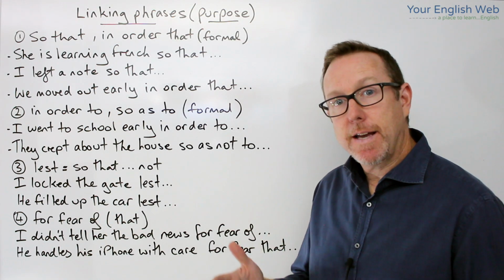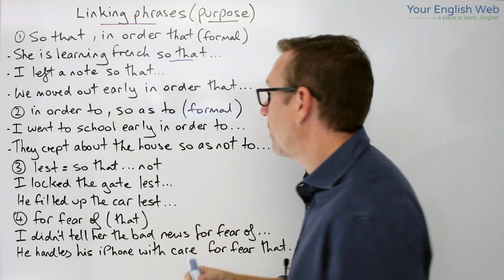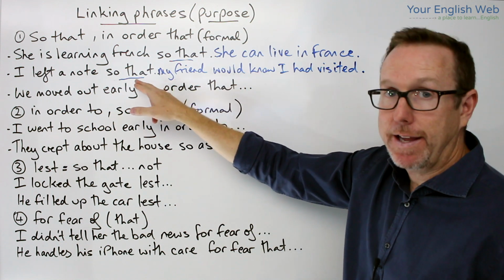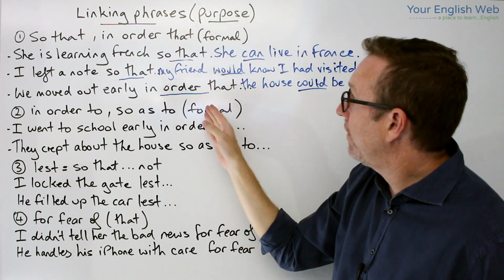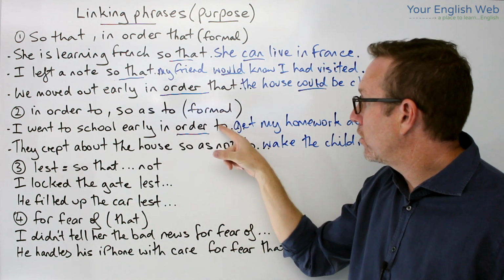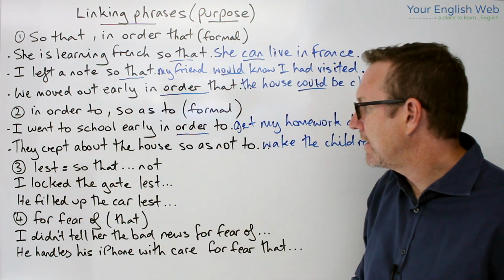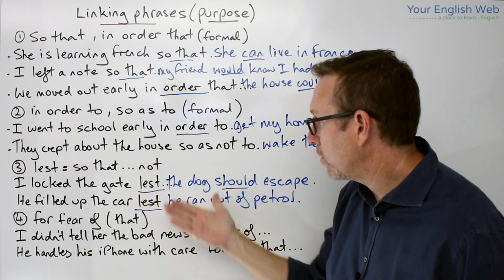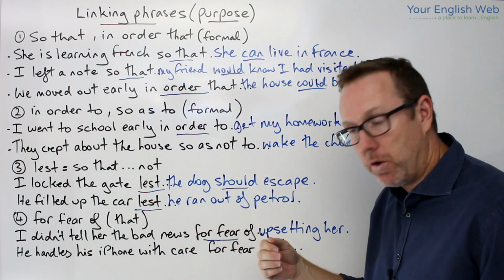English lesson - Linking phrases (so that, in order that, so as to, etc)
In this English lesson you will learn how we use linking phrases, or conjunctions like 'so as to' and in order to' to join a main clause with a subordinate clause.